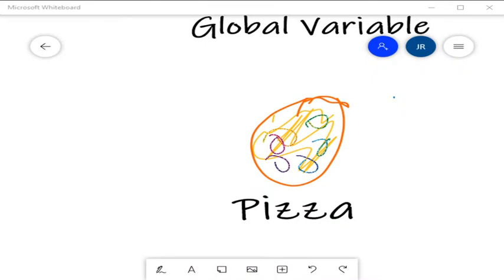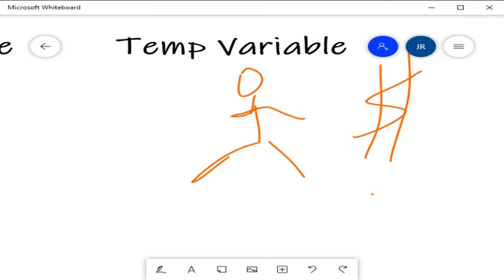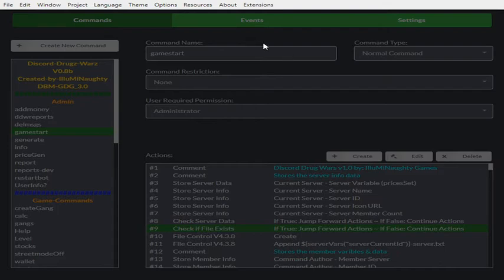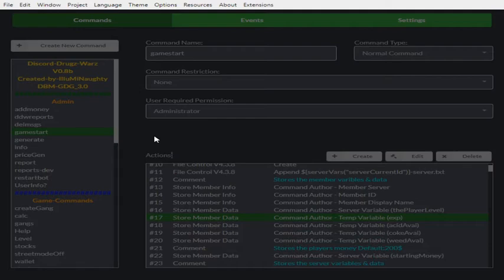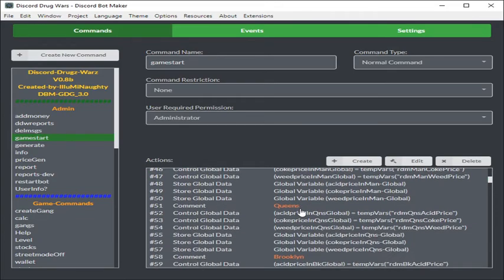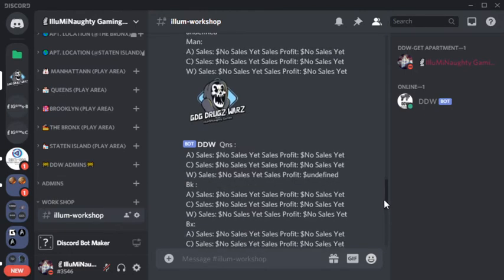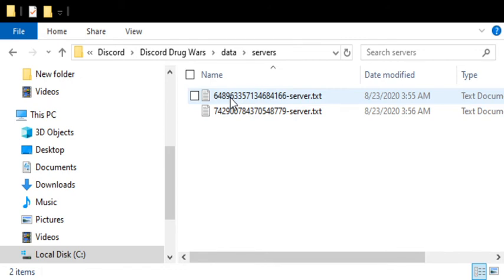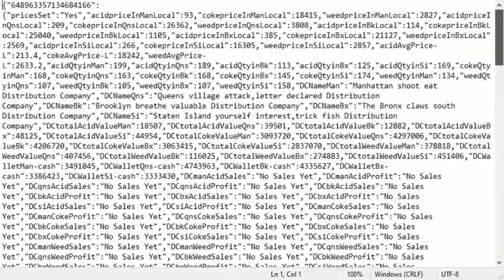2020 - Discord Bot Maker -Using Variables (Global,Server,Temp) DBM-GDG 3.0 Discord Community.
Breakdown on the variables usages of Discord Bot Maker.